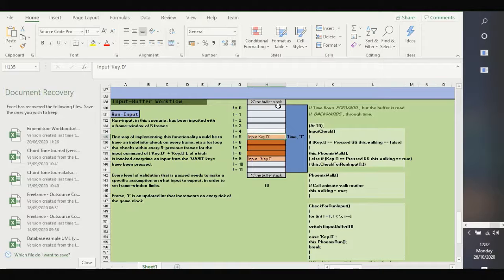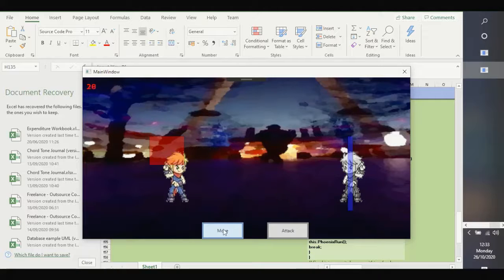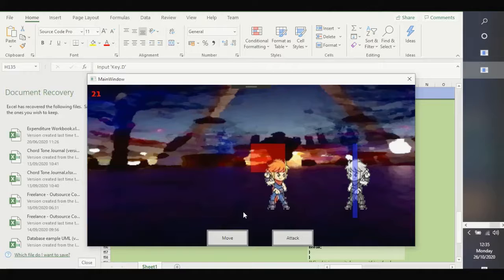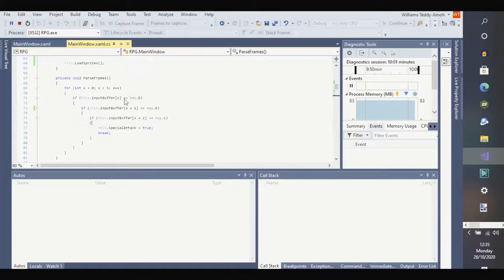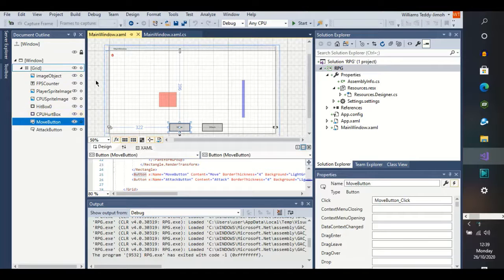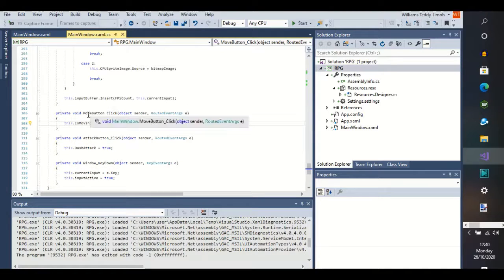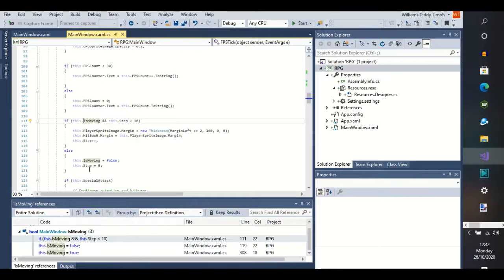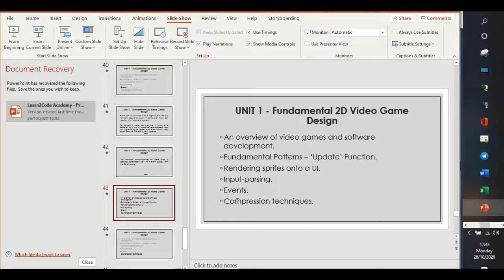2D Video Games Design - Fundamental Concepts - Part 2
Hello and welcome to another video from the Learn2Code Academy.

Apologies for the video render glitches and slight de-synch, I'll see to making sure those issues are ironed out for the next release.

This is Part 2 of Unit 1 for Fundamental Concepts of 2D Video Games design, where I go through topics such as input parsing and events at a high level, to introduce you core technical and conceptual approaches to designing simple, 2D games.